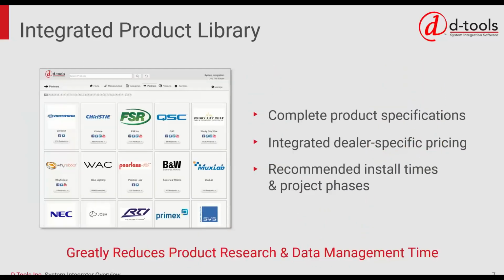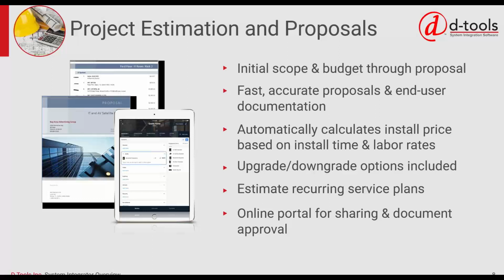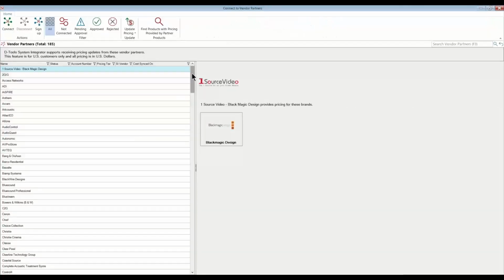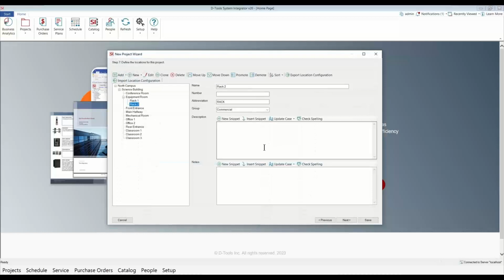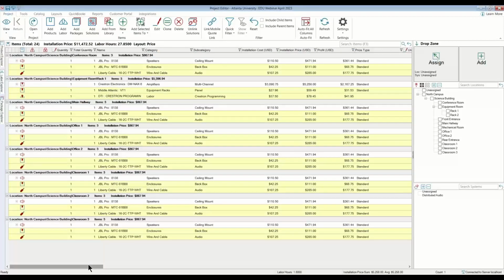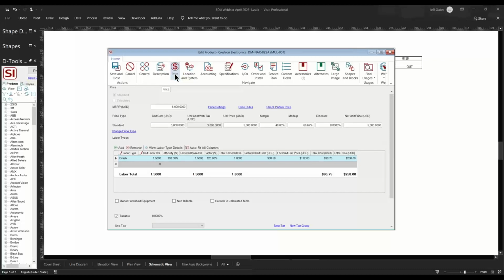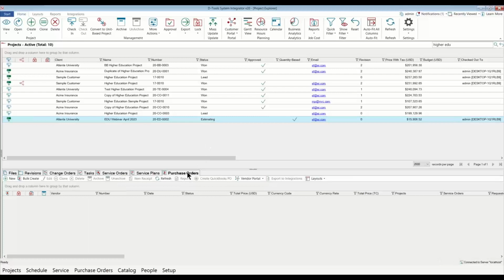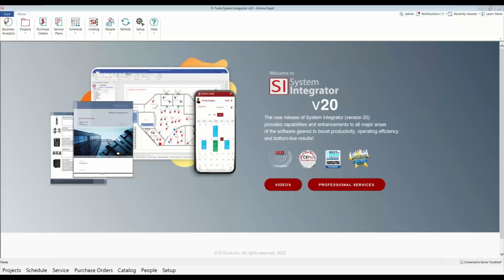D-Tools: Solving Project Challenges in Higher Ed - April 2023